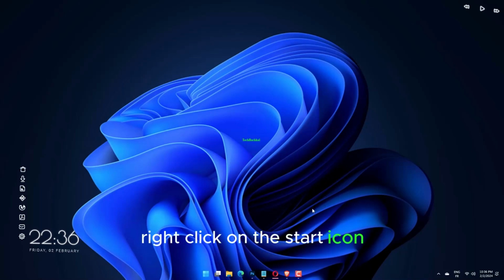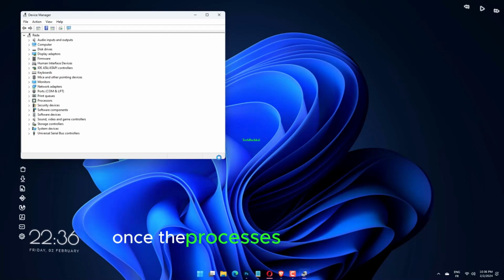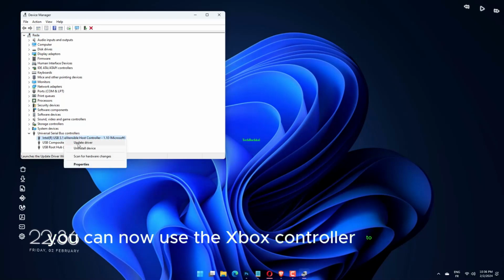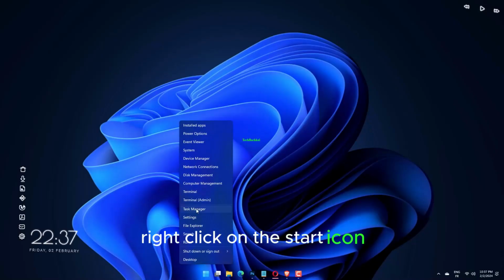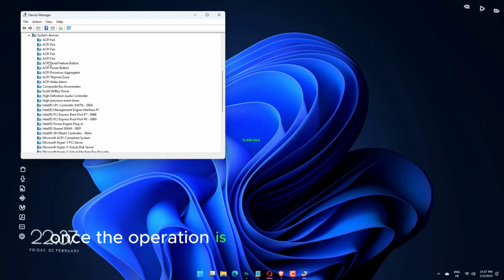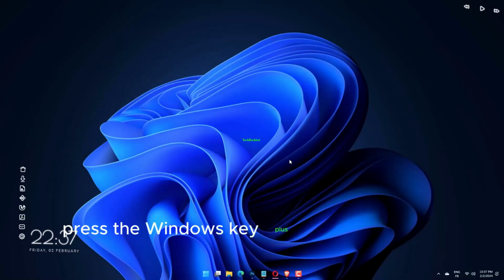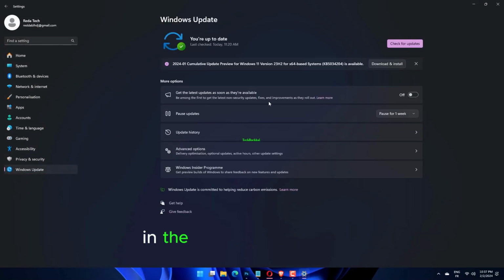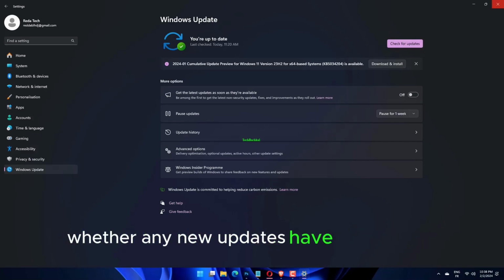Xbox controller not recognized in Windows 11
Is your Xbox controller not being recognized in Windows 11? Fret not! In this troubleshooting video, we provide a step-by-step guide to address and fix the issue of unrecognized Xbox controllers on Windows 11. Whether it's a driver problem or a configuration issue, our tutorial has you covered. Watch the video to learn how to troubleshoot and get your Xbox controller working seamlessly with your Windows 11 system.
This troubleshooting video guides users through the steps to address and fix the issue of Xbox controllers not being recognized in Windows 11, offering solutions for driver and configuration-related problems.

00:00 Intro
00:10 Update the USB Driver
00:47 Reinstall the Xbox Controller Driver
01:11 Update the Windows
01:40 Unplug and replug the Controller
02:06 Outro